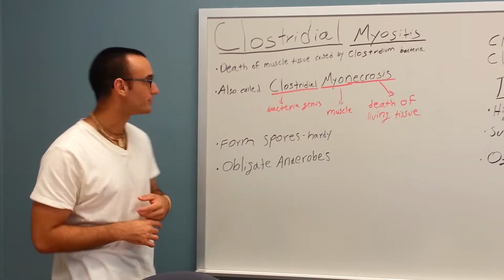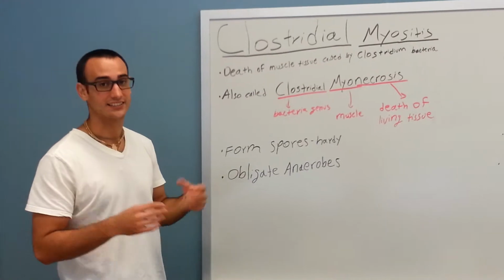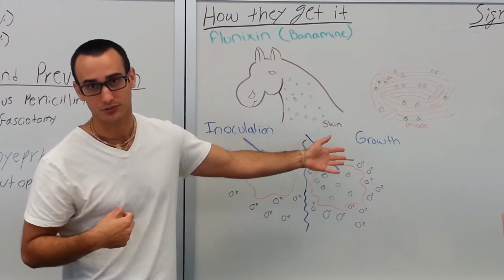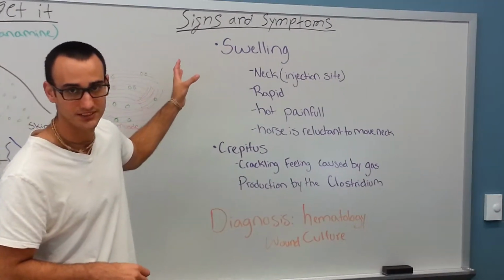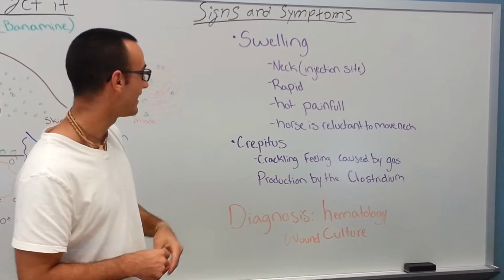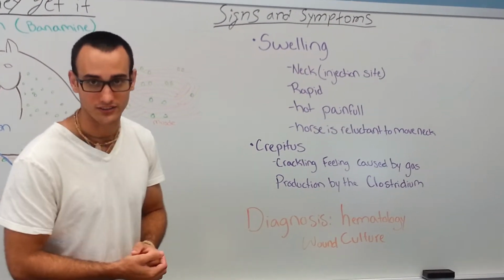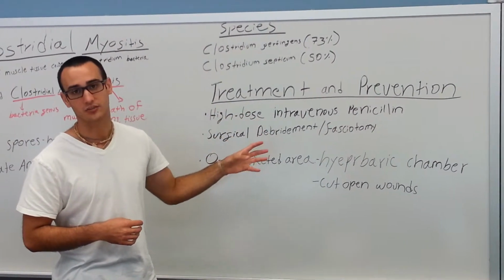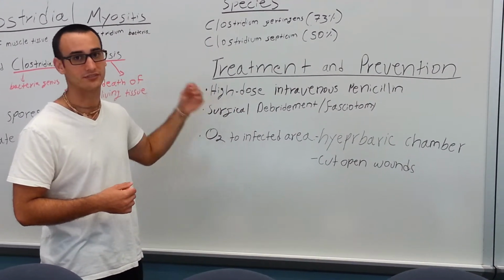Rodeo news science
Fake interview for Microbiology